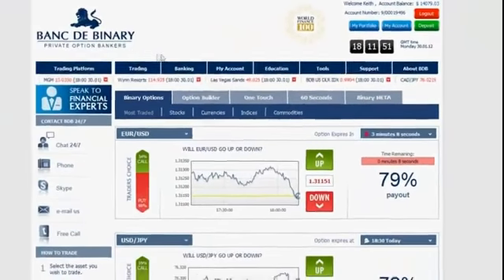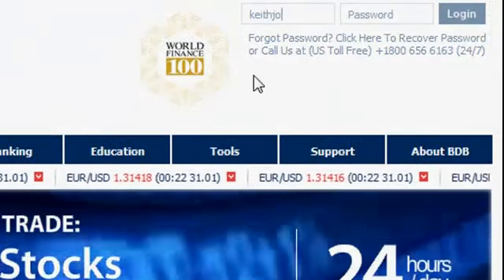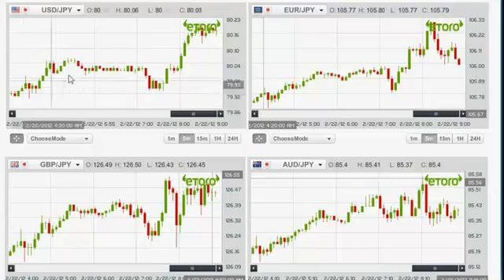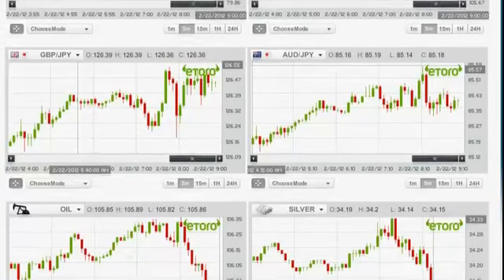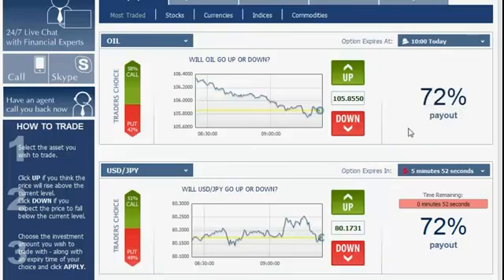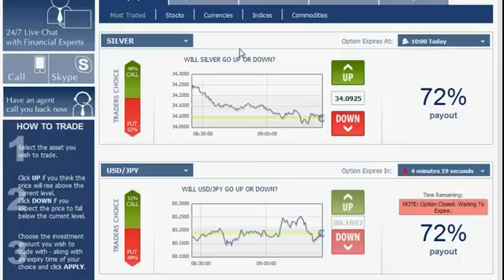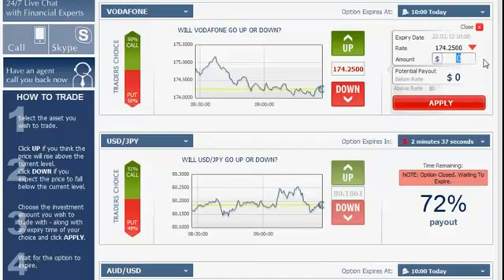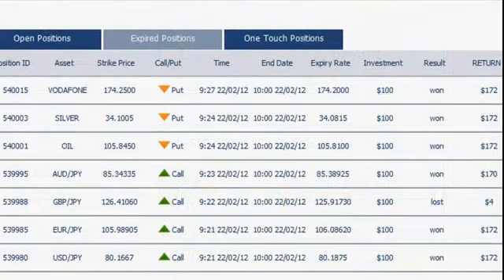BIZON Binary Page Two ExtraIncome